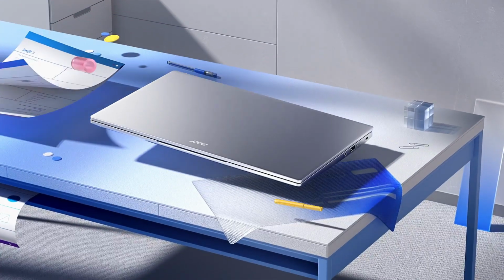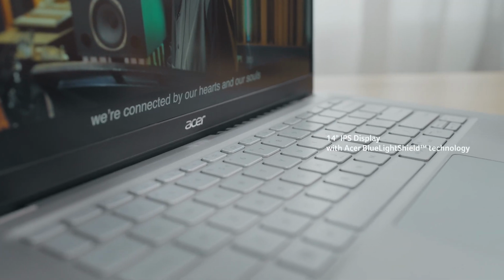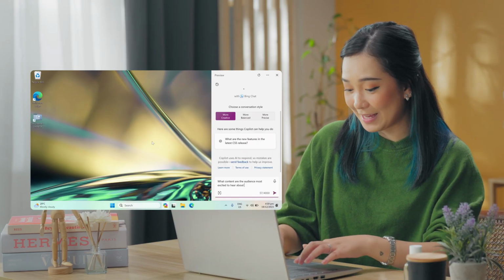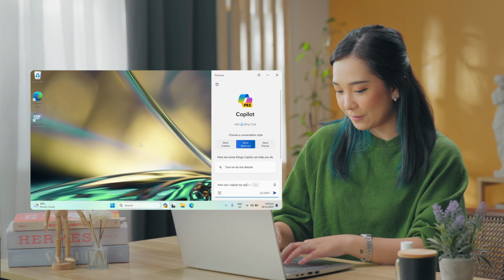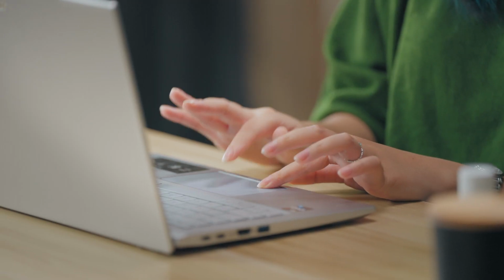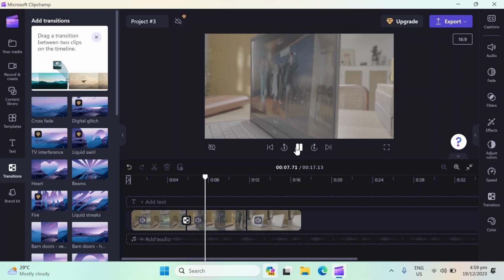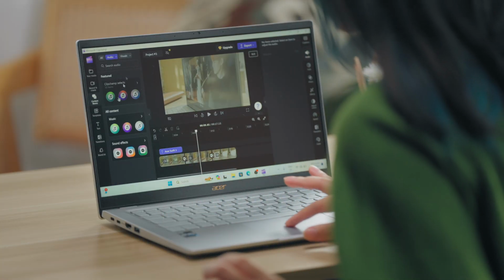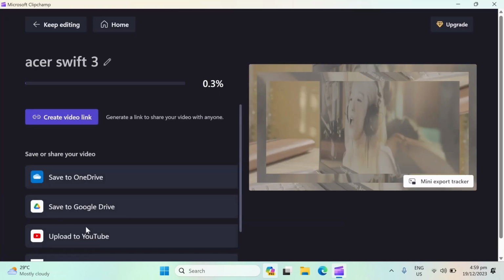Reviewing the Microsoft Clipchamp Video Editing Software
I got first dibs on trying the new Microsoft Clipchamp using an Acer Swift 3, and all I can say is editing videos now feels easier. 🥰

Watch me take a deep dive into the Windows11 CoPilot and Microsoft’s Clipchamp.